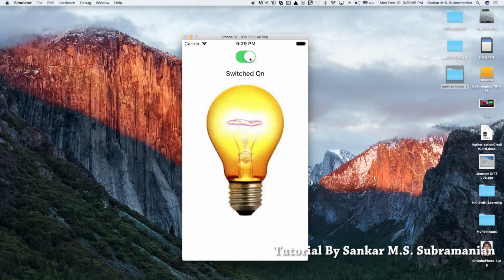Part 2 - What do you need to develop iOS Programming?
Apple Mobile Apps Development iOS and Swift Programming. This video tutorial helps the beginners to develop iOS Apps programming by using iOS 10 and Swift 3. This is complete guide to develop iPhone or iPad Apps.